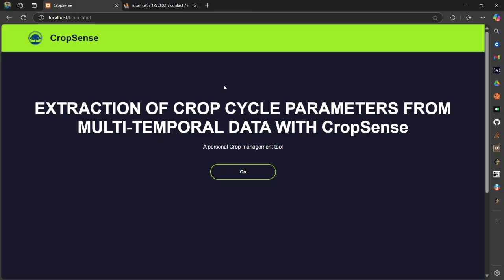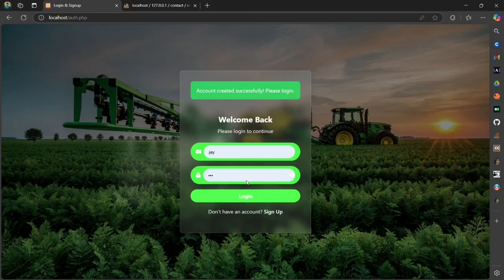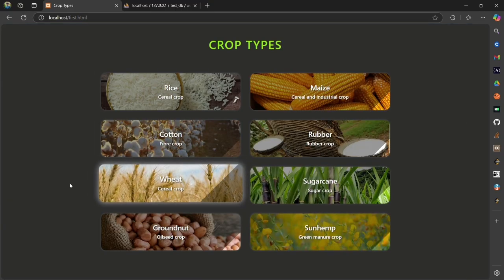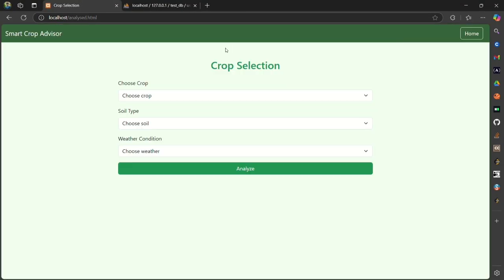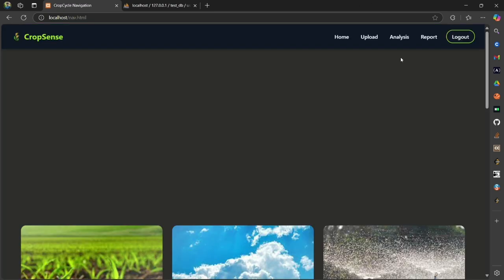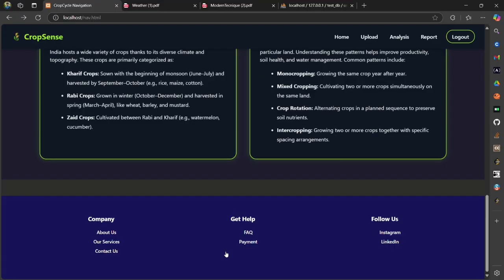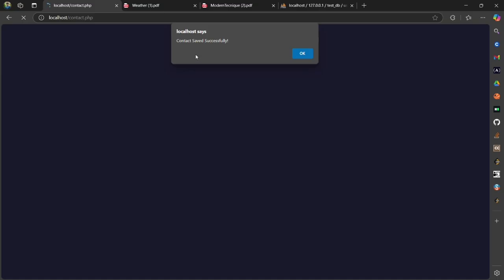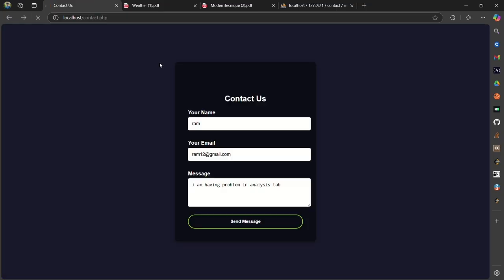Extraction of crop cycle parameters from multi temporal data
website name CROPSENSE
this academic  task of frontend and backend